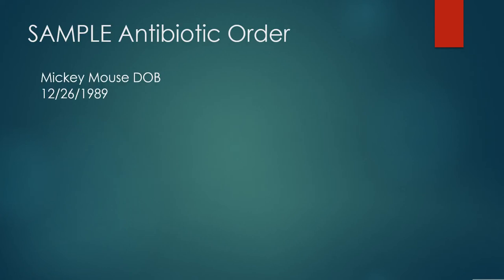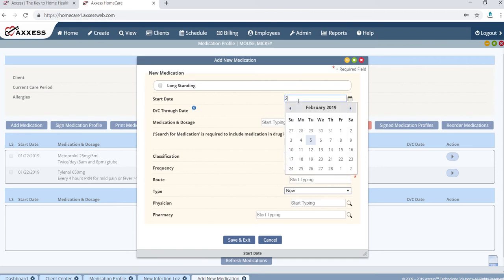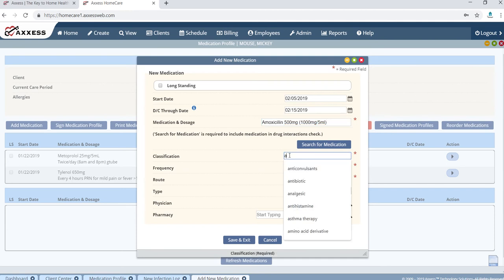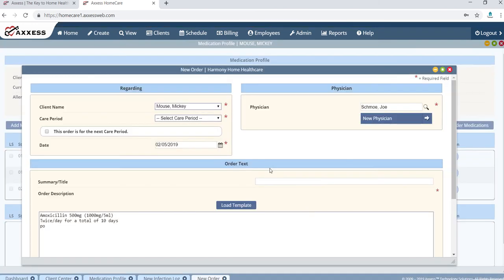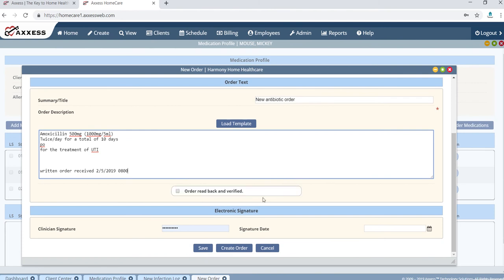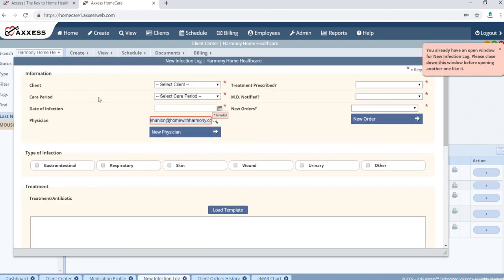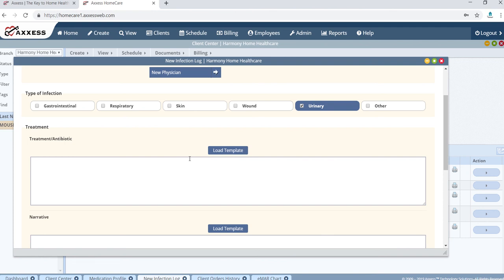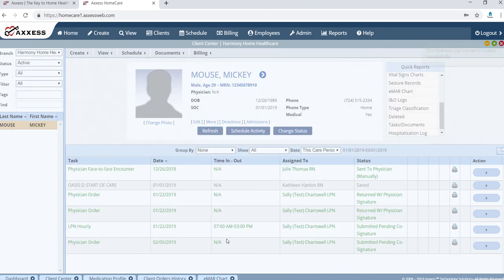Entering a new antibiotic order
Watch the video for a step-by-step tutorial of entering a new Antibiotic order into the Axxess computer system